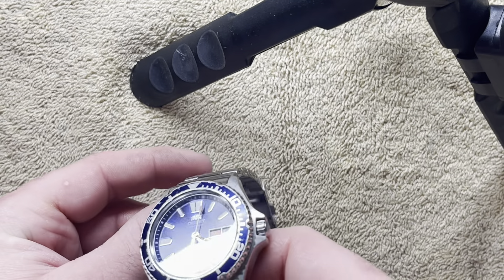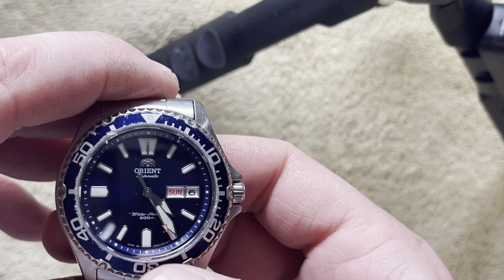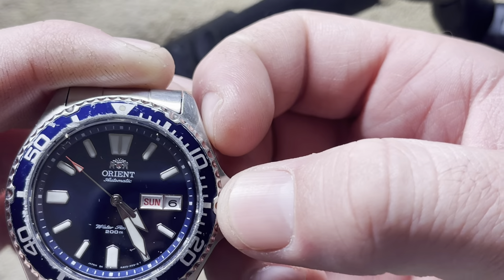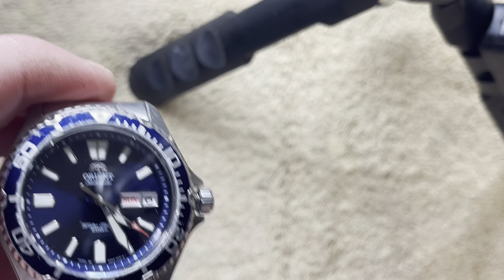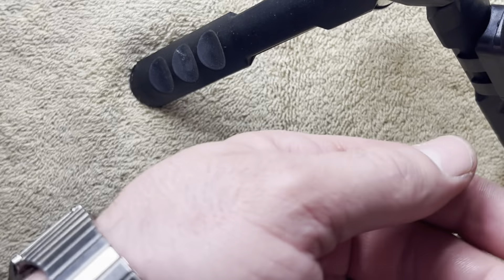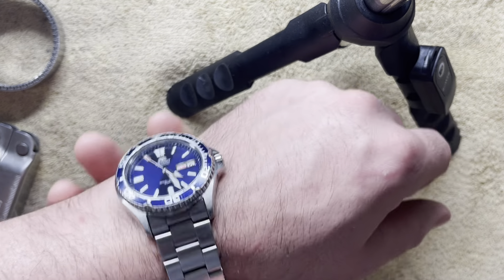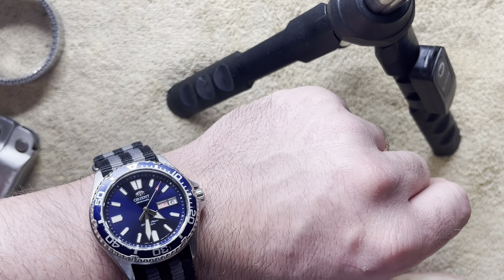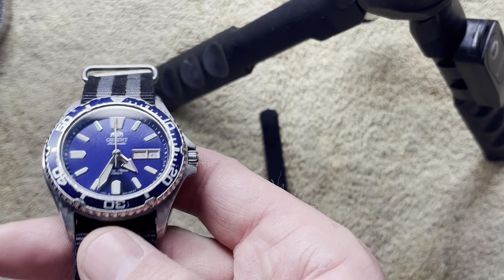Orient Mako USA II review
First off I would like to say that my lug to lug measurement was way off, it’s more like 47mm. In this video I will discuss the pros and cons of the Mako USA II.